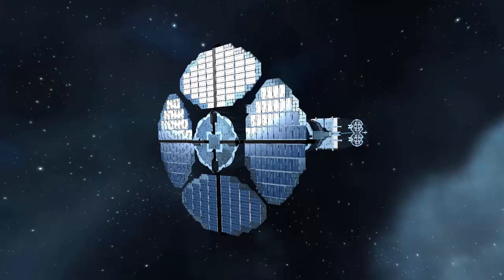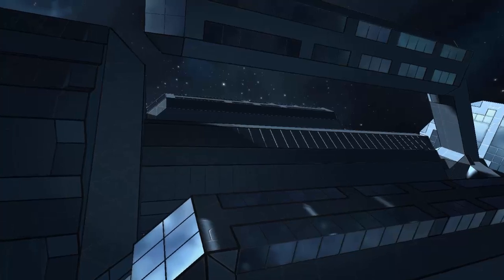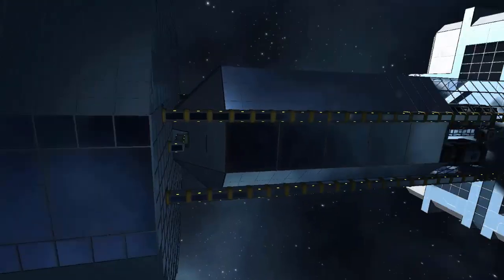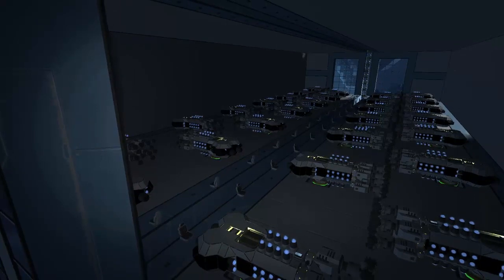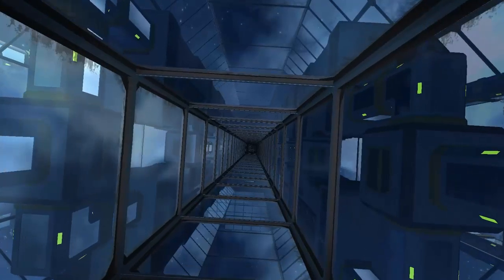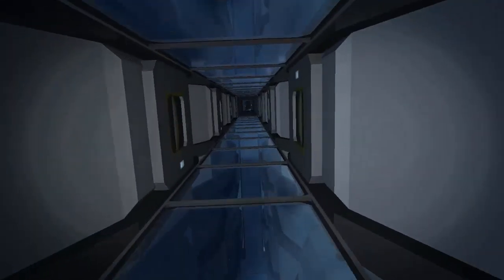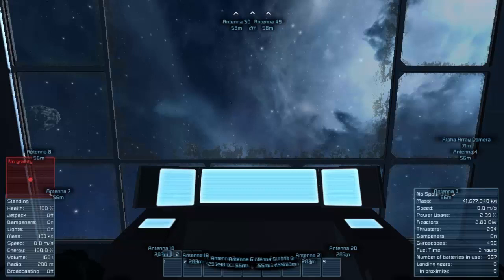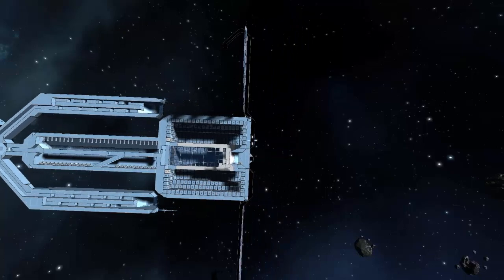Space Engineers: Eclipse Solar Carrier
After seven days of building, I am finally done with the Eclipse Solar Carrier. It is a 41.6 Million Kilogram ship, with a compacity to hold up to 30 miners, and 50+ patrol drones. It has unique bay doors, and is 70% made of Bullet proof Glass. it has 967 Batteries, 400 Gyros and close to 300 thrusters. The ship runs solely off of battery and solar power. This ship may run better on your computer than it does on mine.

Respectfully,

-Cipher Dec-

Google Plus: +Cipherdec